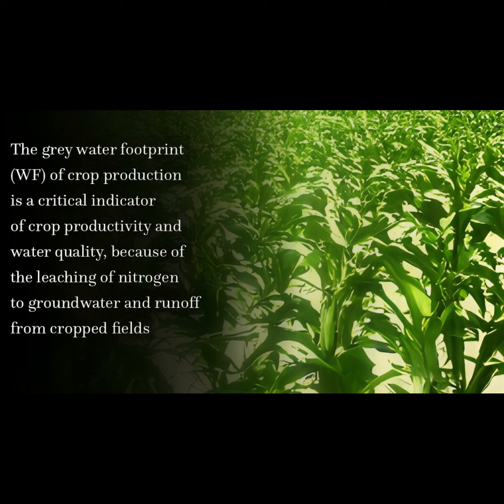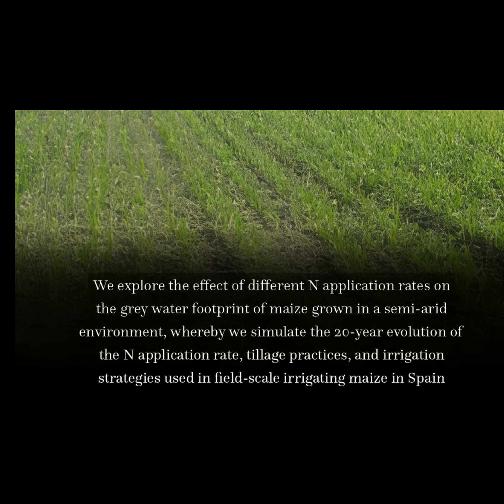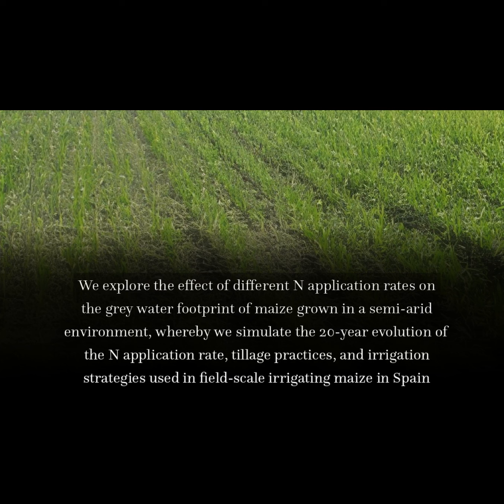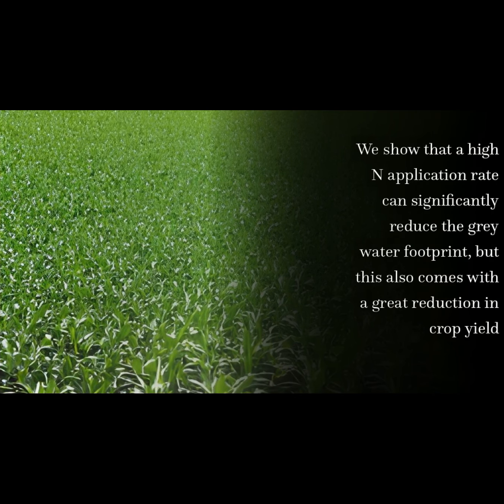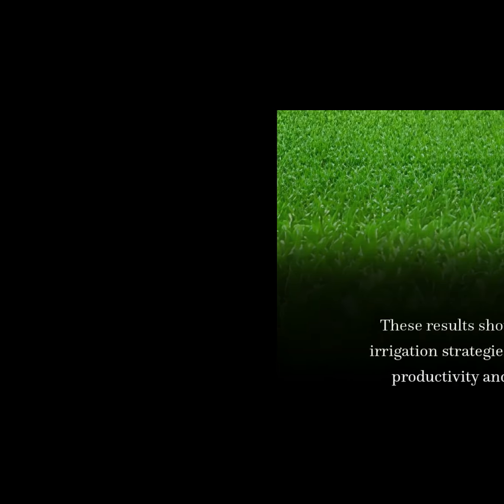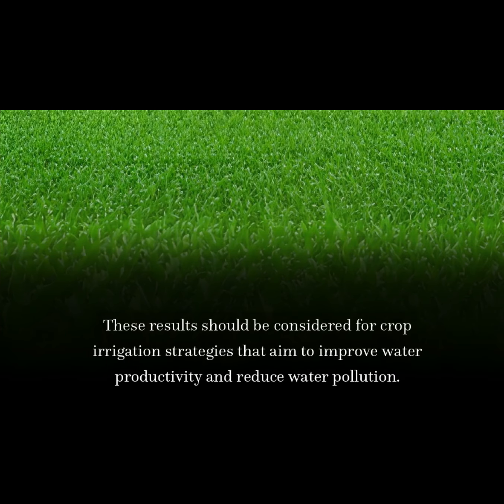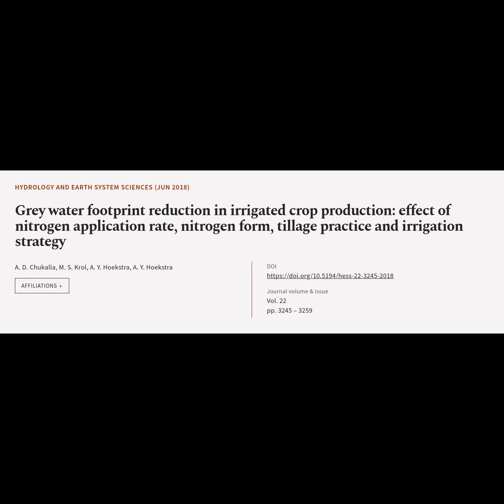Grey water footprint reduction in irrigated crop production: effect of nitrogen appli... | RTCL.TV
### Article Details ###

Title: Grey water footprint reduction in irrigated crop production: effect of nitrogen application rate, nitrogen form, tillage practice and irrigation strategy
Authors: A. D. Chukalla, M. S. Krol, A. Y. Hoekstra ,and A. Y. Hoekstra
Publisher: Copernicus Publications
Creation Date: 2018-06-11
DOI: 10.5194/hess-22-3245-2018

### Video Timestamps ###
0:00:00 - Summary
0:00:47 - Title